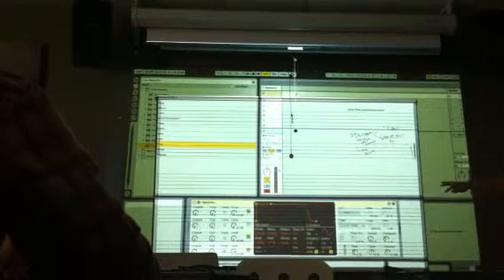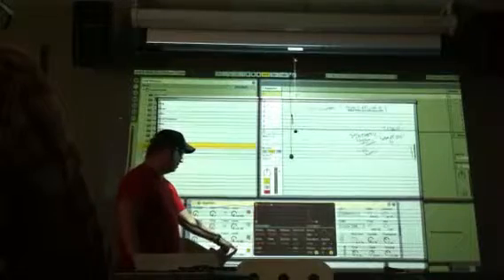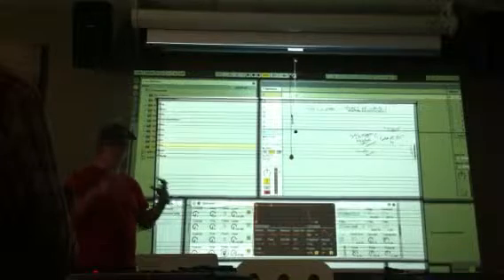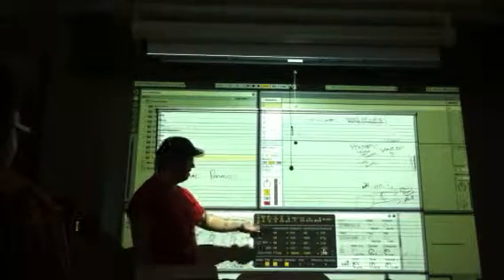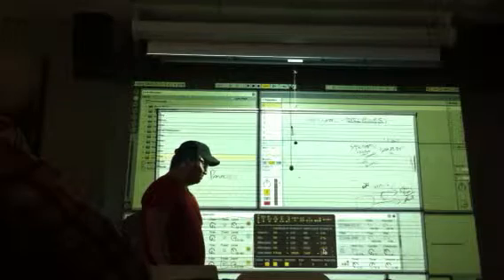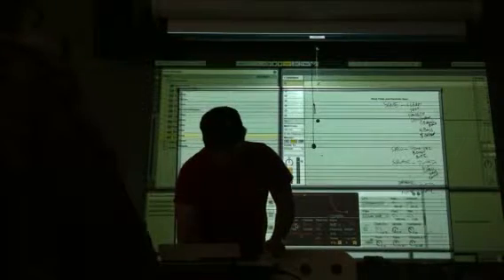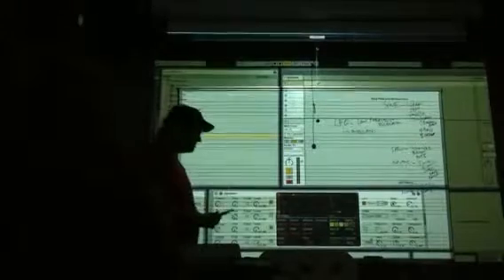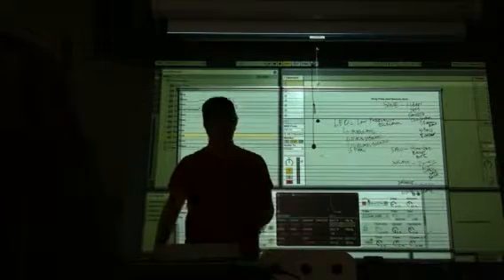Operator in Advanced Ableton Class